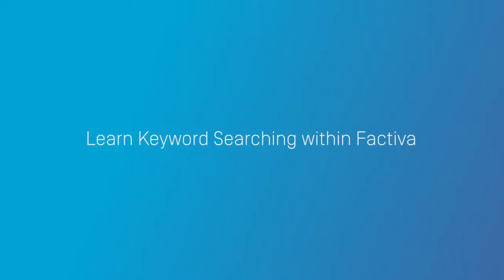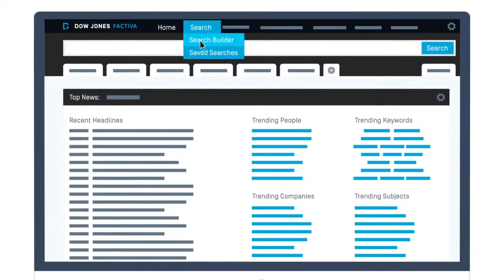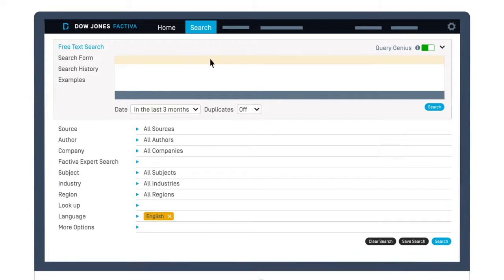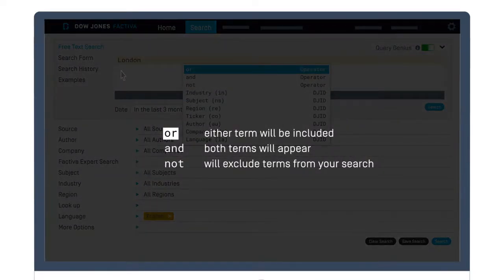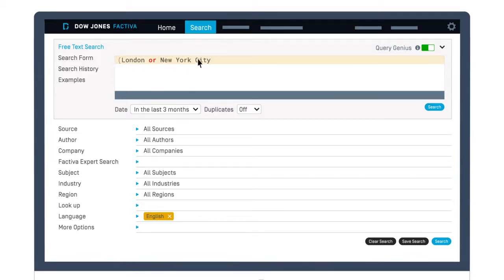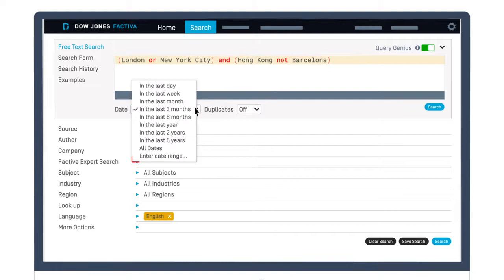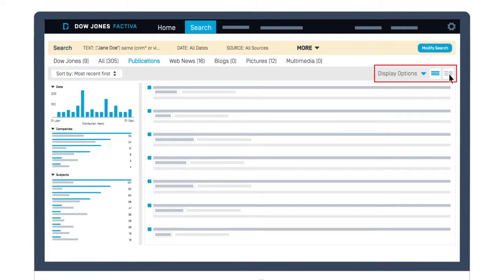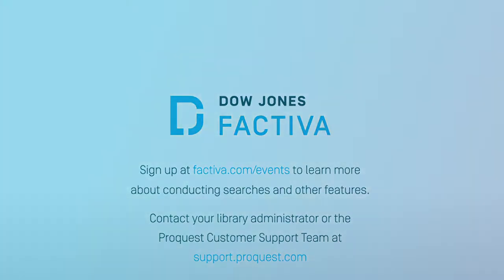Learn to Keyword Search within Factiva | Dow Jones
Watch this short video to learn how you can combine search terms to retrieve a targeted set of articles within Factiva.